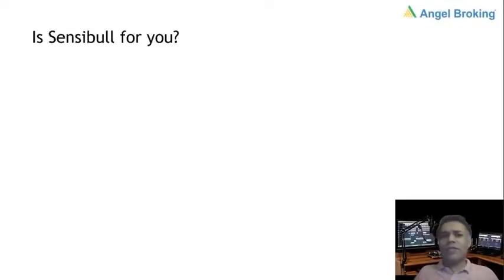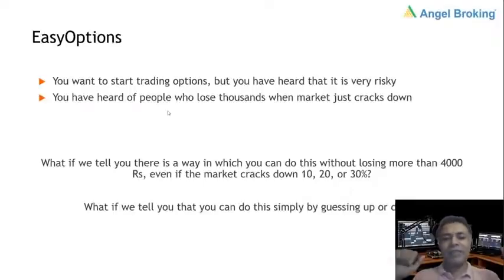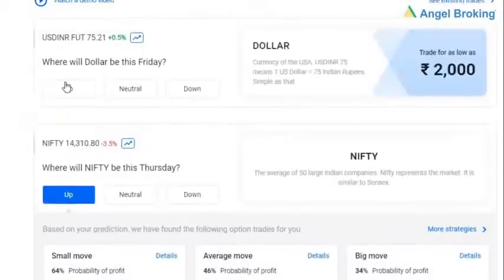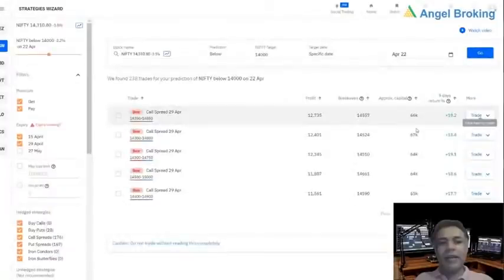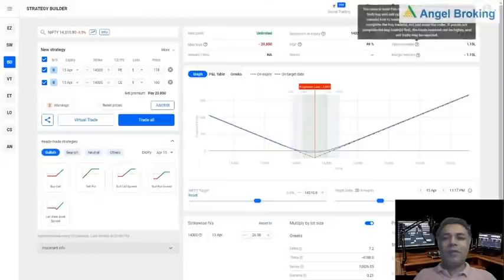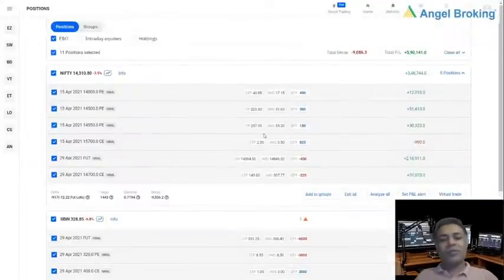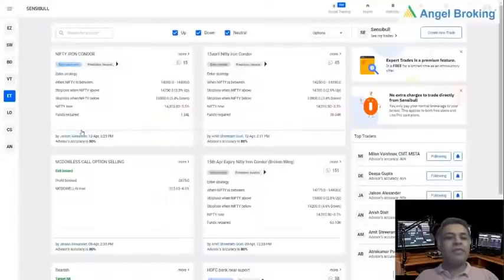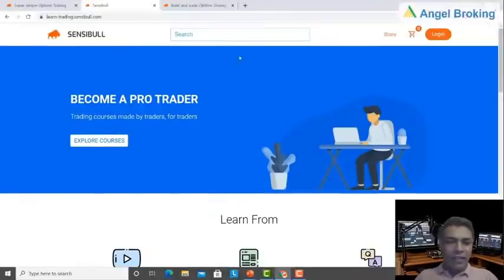Introduction to Sensibull: Super simple and Safe Options Trading | Angel Broking Live Webinar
Sensibull features:

2.
3. Trade without real money (Virtual Trade)
4. Build your own Options Strategies
5. Option Chain by Sensibull
6.